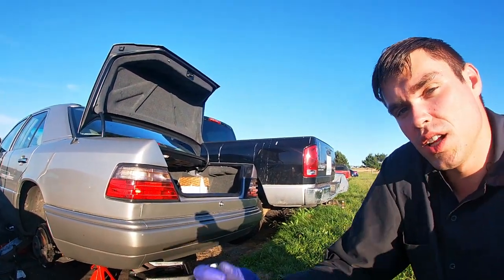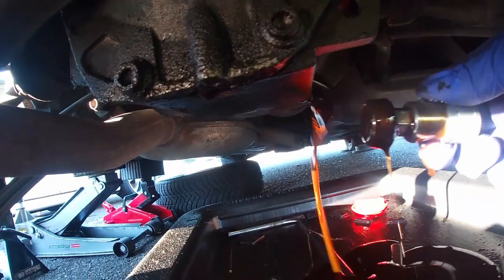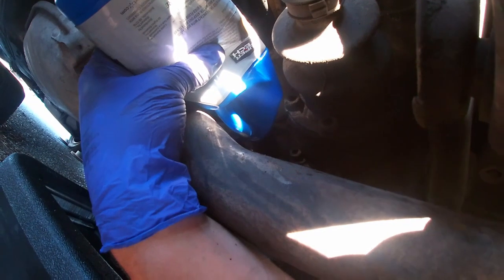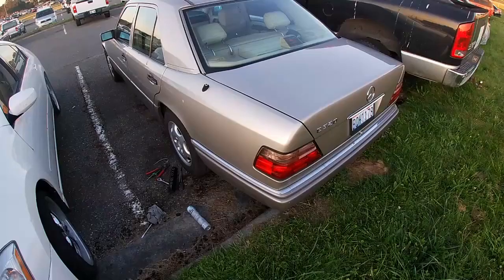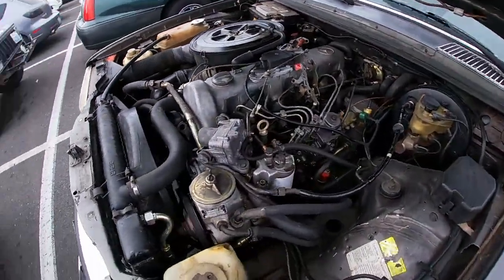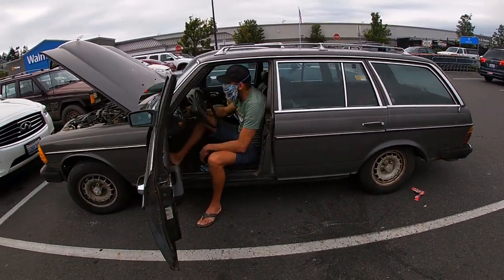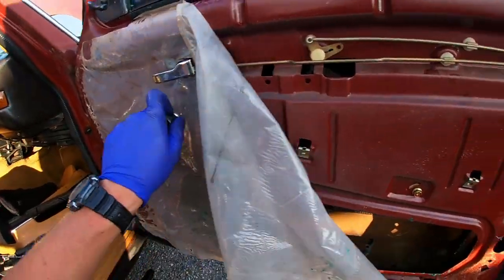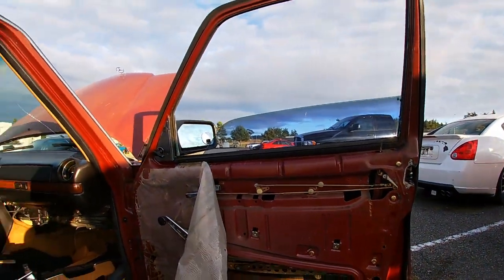Mercedes W124 E320 Differential Oil Change and Window Regulator Repair + Mercedes W123 Wagon!!!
Hey Friends:)

In this video I am continuing to work on a Mercedes W124. We are changing a diff fluid today as well as repairing a Rear Window Regulator! Watch the video till the end so you can see a sweet W123 Wagon!

I love socializing and meeting new people:
1) VITO'S GARAGE ON FACEBOOK: